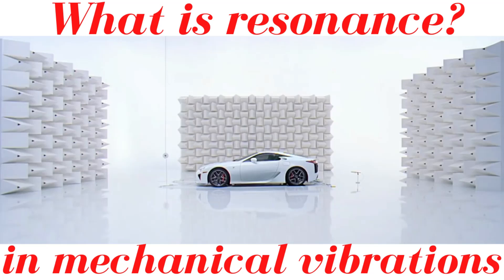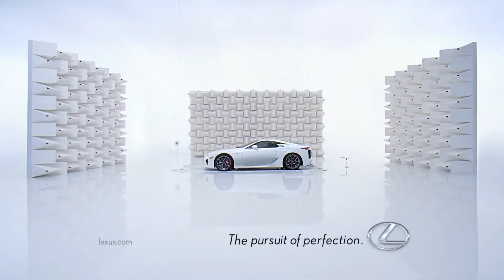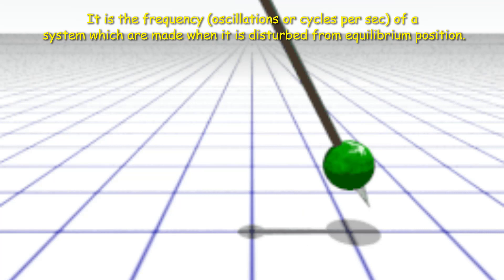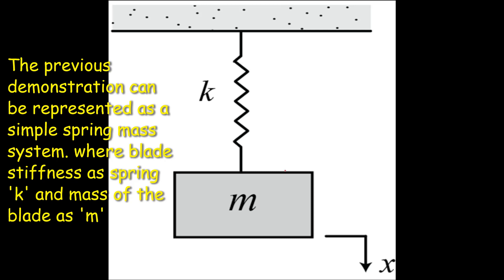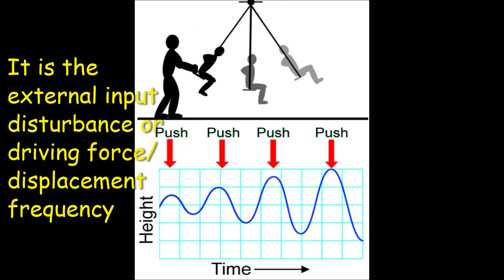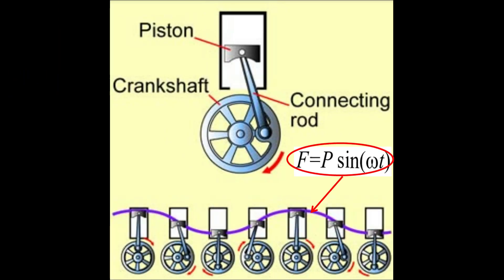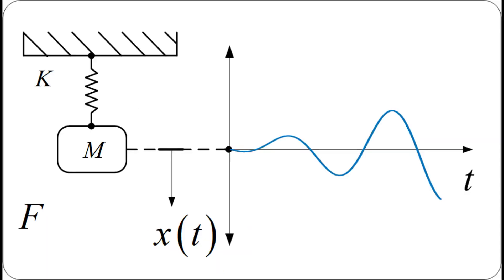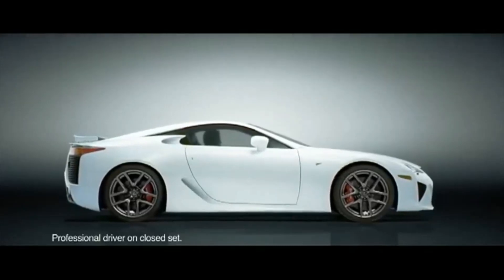What is the resonance in mechanical vibrations | Vibration basics part 2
In this video we tried to explain the concept of resonance in mechanical vibrations by using the glass breaking commercial of Lexus 'pitch'.

we tried to avoid the mathematical content in order to explain the concept even to high school kids.

Please encourage us by sharing your thoughts on this attempt to explain mechanical engineering concepts in the simplified way.